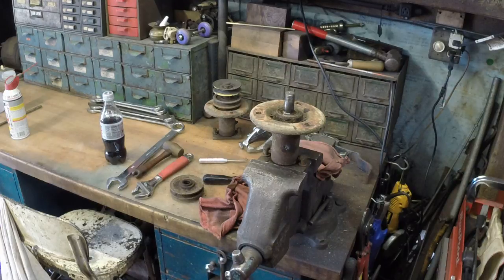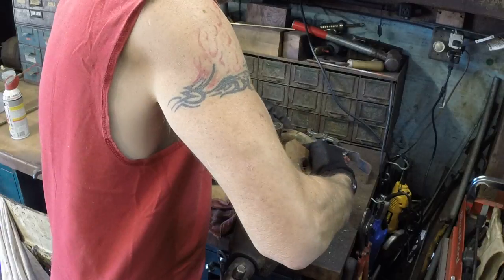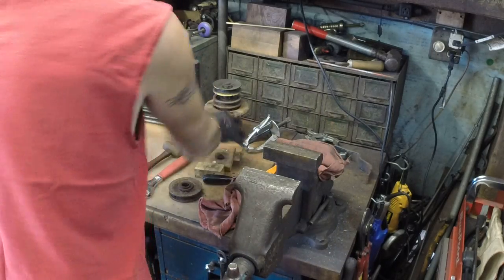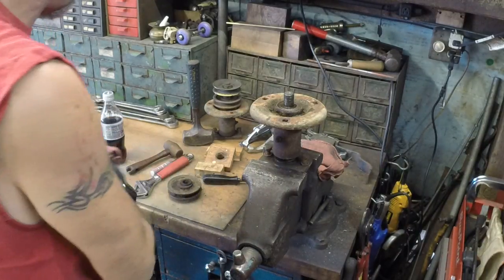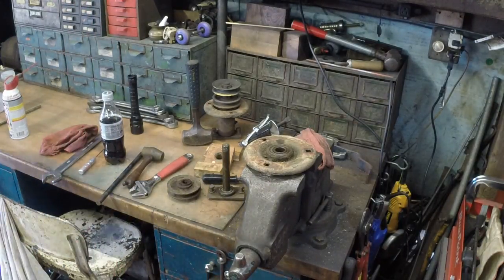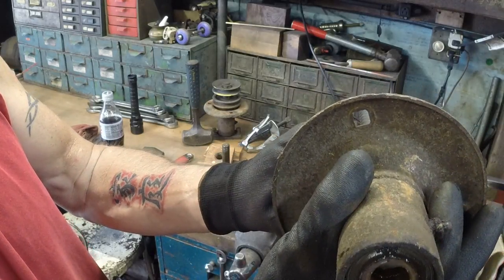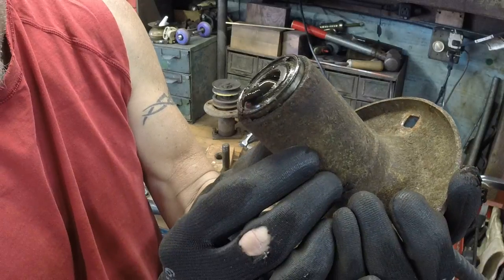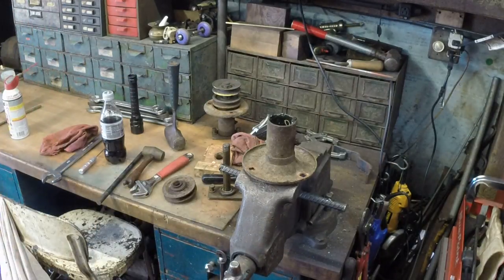Rebuilding Deck Spindles for Simplicity and Allis Part 2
Continuation...Replacing/rebuilding deck spindles.